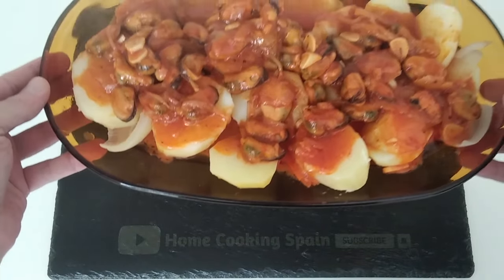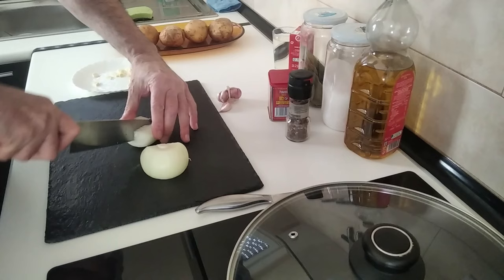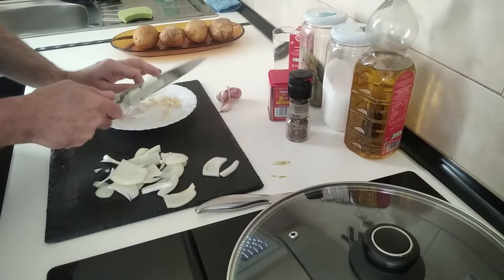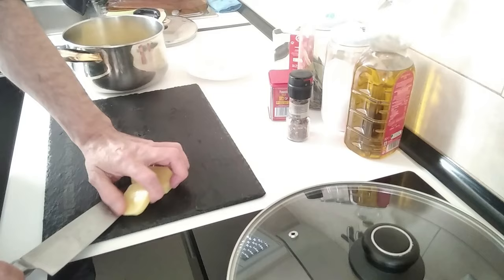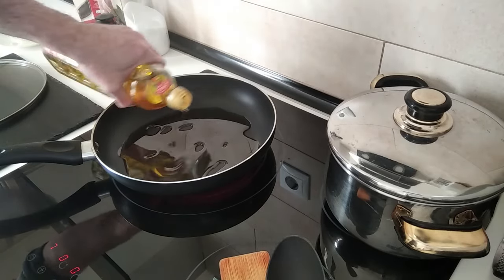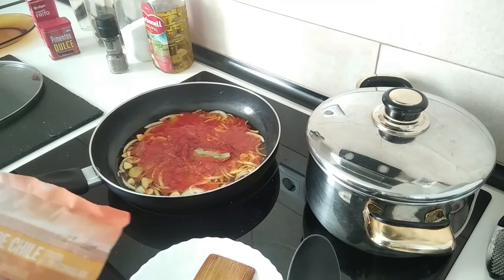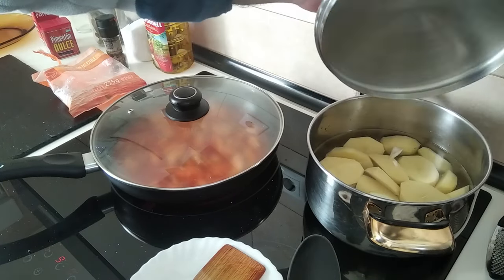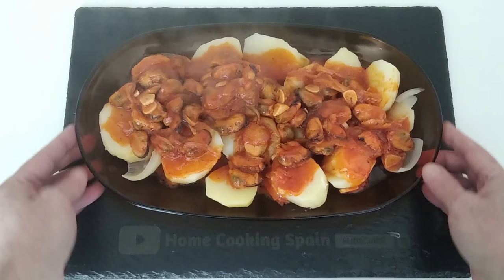Potato & Mussel Medley: A Seafood Lover’s Dream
Mussels with Boiled Potatoes Recipe
🧾Ingredients for 2 People :
600g Potatoes
300g Frozen Mussels
5 Tbsp Fried Tomato Sauce
Onion
Garlic
Olive Oil
Black Pepper
Paprika
Bay Leaf
White Wine
Salt